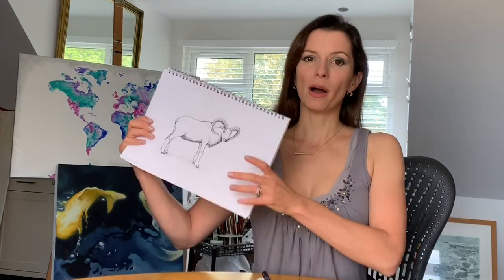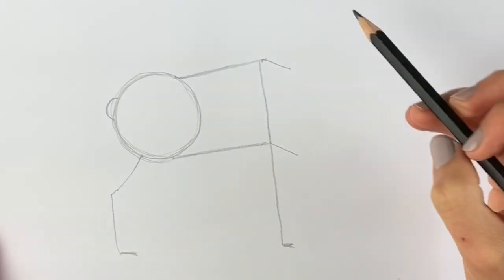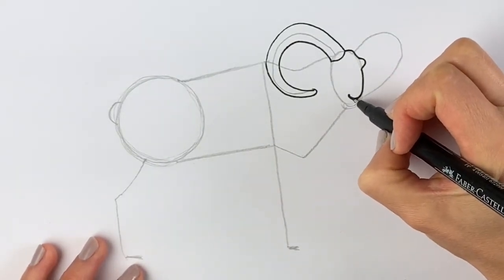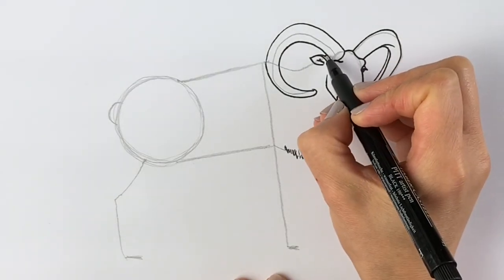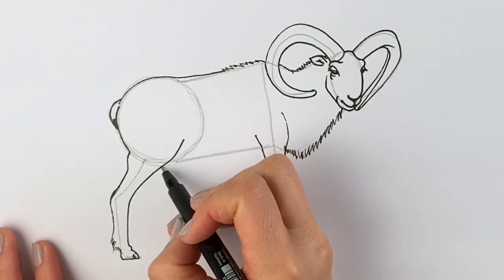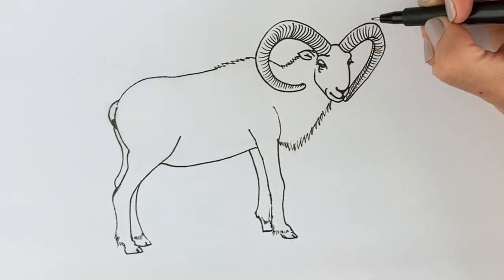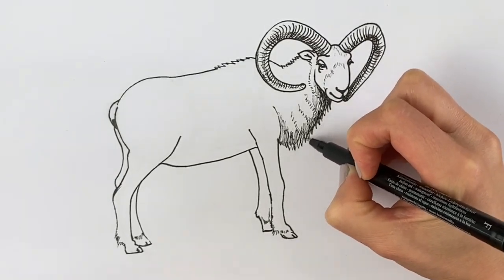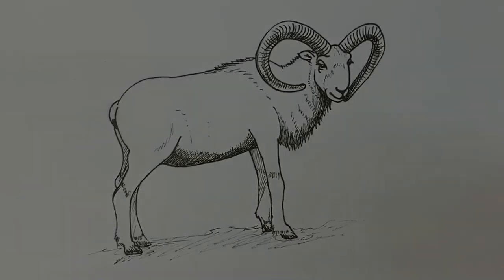Bighorn sheep drawing tutorial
Please note - I have since been advised that this is NOT a mountain goat, it is, in fact, a big horn sheep or a mouflon.

Learn how to draw a big horned sheep in an easy step-by-step tutorial with artist Harriet Muller. You will need a pencil, a black pen, an eraser and paper.  Made using iMovie.